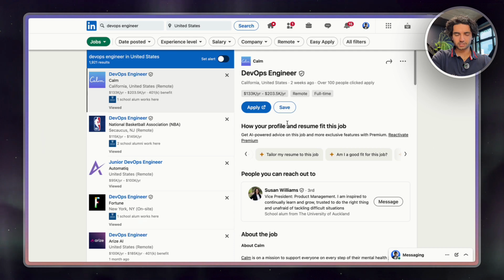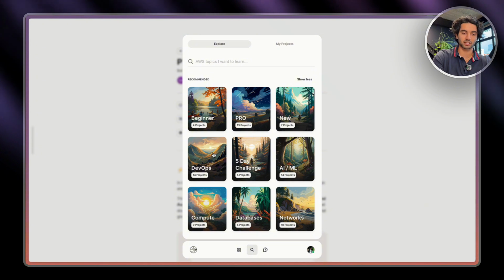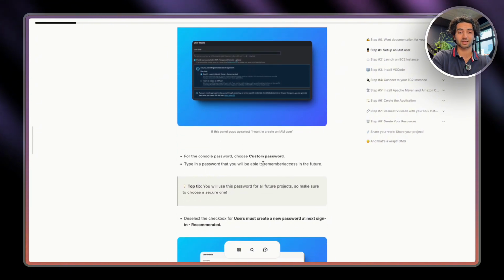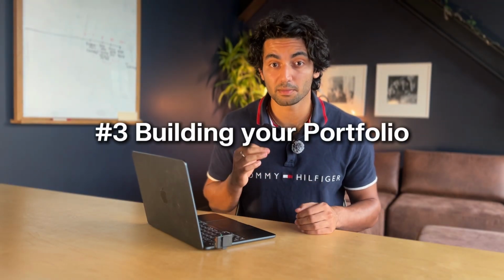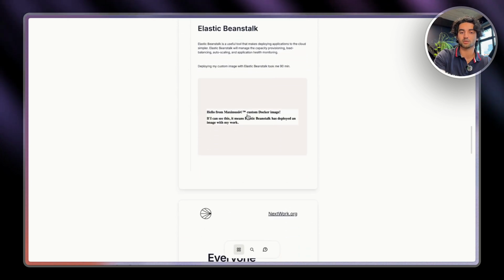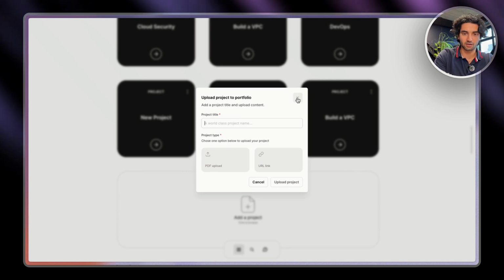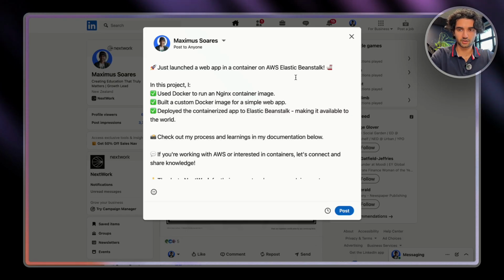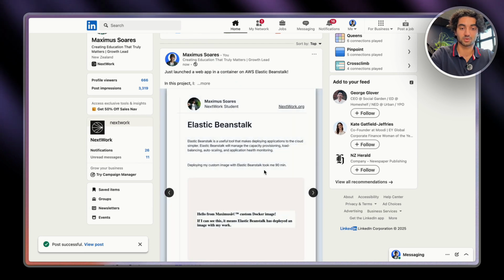How to Document your Projects (portfolio to get hired)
In this video we will cover:

1. How to find projects based on job descriptions.
2. How to document new projects
3. How to Build Your Own Project Portfolio for free in less than 10 min.
4. How to Share Your Work with Recruiters

⌚️ TIMESTAMPS

00:00 INTRO

00:51 Where to get projects

02:36 How to document your projects

03:48 Building your Portfolio

06:16 Where to share your work

08:13 Bonus Tip

08:37 Outro